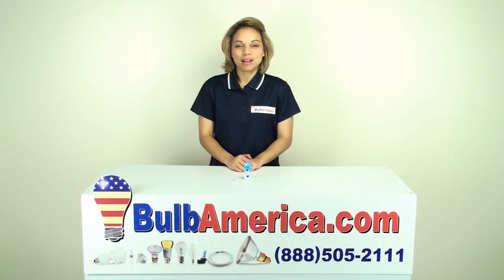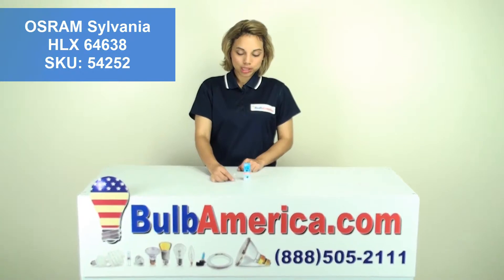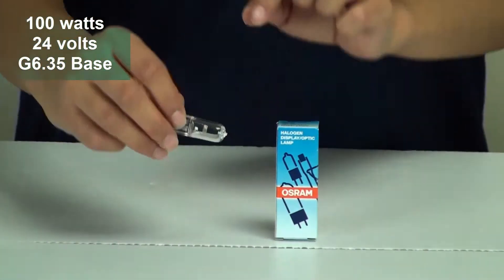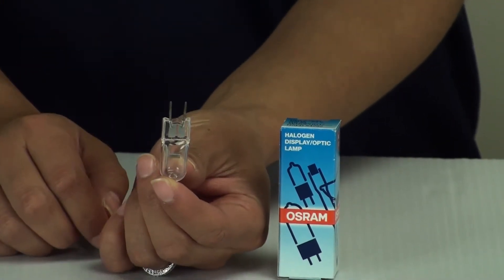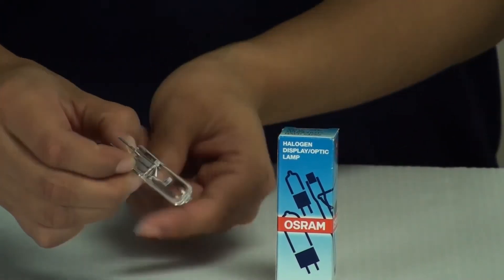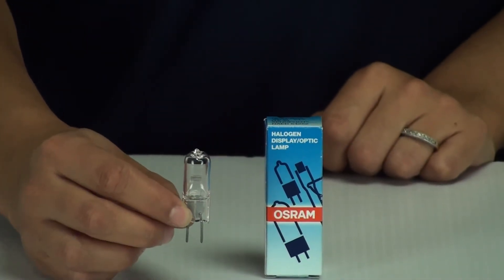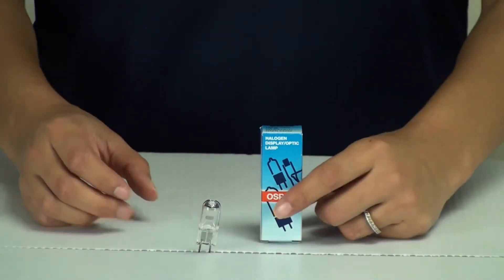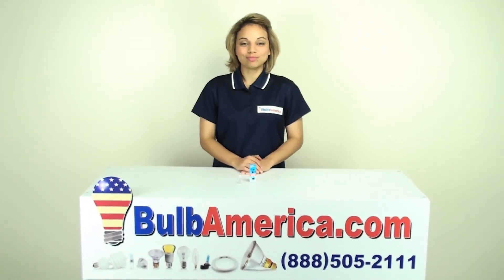BulbAmerica.com Reviews the OSRAM 64638 HLX 100w 24v G6.35 Bipin Halogen Bulb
A BulbAmerica lighting expert reviews the OSRAM SYLVANIA 64638 HLX 100w 24v G6.35 Bipin Halogen light Bulb.